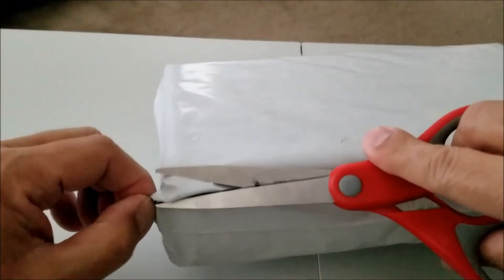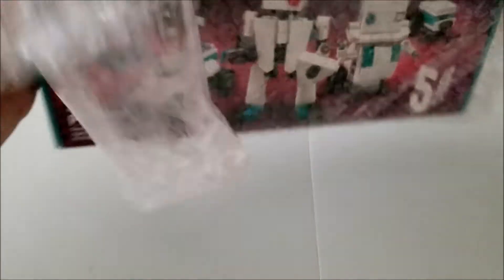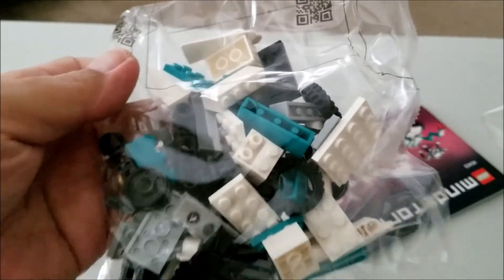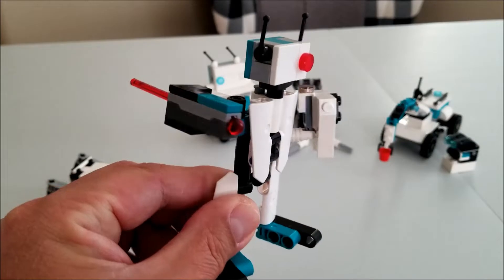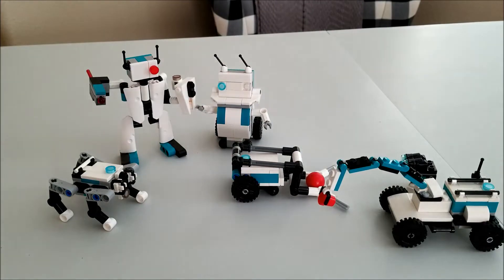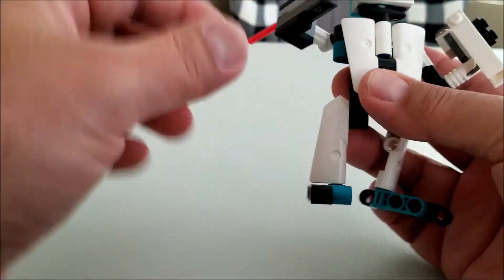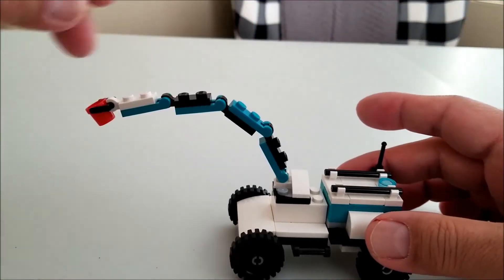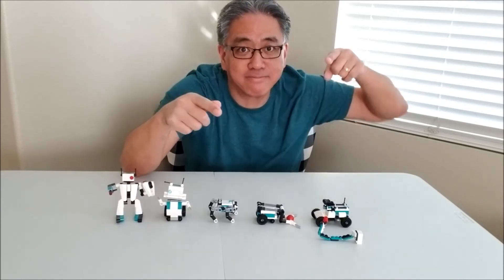"Unboxing & Building The LEGO Mindstorms Inventor Mini Robots!" Gift Set 40413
Hey guys!!!  Today's video shows you the LEGO Mindstorms Inventor Mini Robots!! LEGO gave this box away when you purchased $35 or more last month and I decided to just buy it for $16 off of ebay. The mini robots resemble real robots you can make with the LEGO Mindstorms Inventor Kit.
Speaking of that kit, I did place an order for that kit. I did not receive any word back from LEGO on donating a kit so, I thought why not just order one anyway. Thank you again for all of you that emailed such kind words trying to get them to donate the kit to me. I appreciate the time and effort and I will bring you as many videos as i can once I get the kit. Hope you enjoy these mini robots in the mean time!